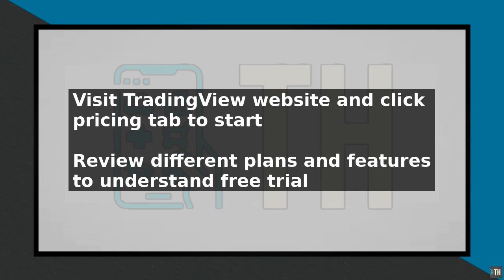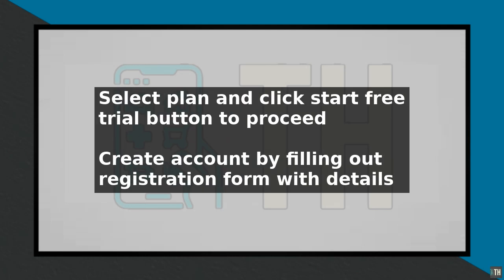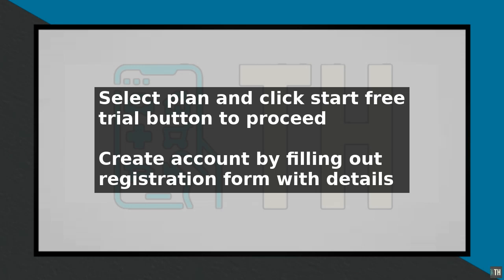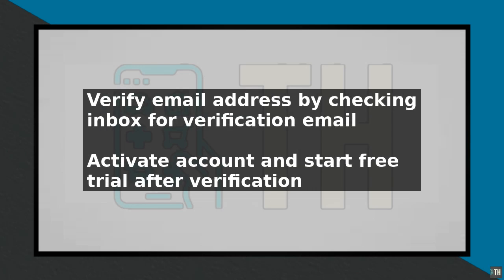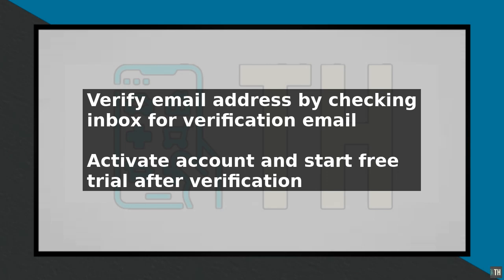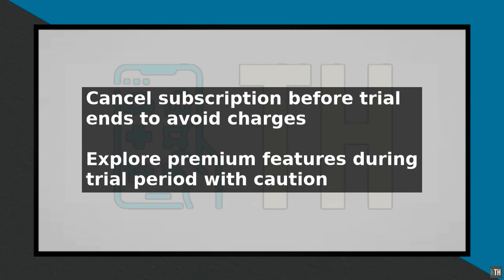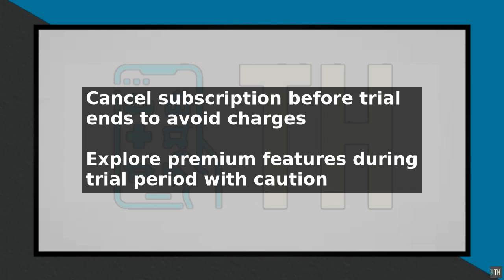How To Get Tradingview Free Trial (2025)